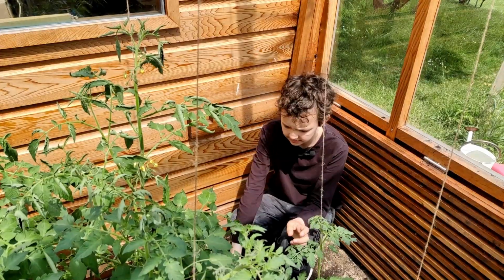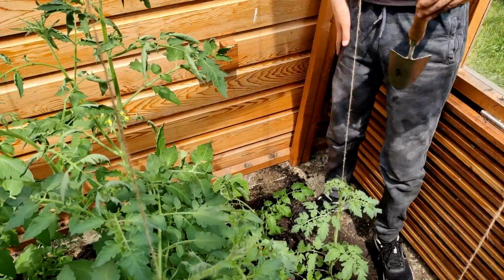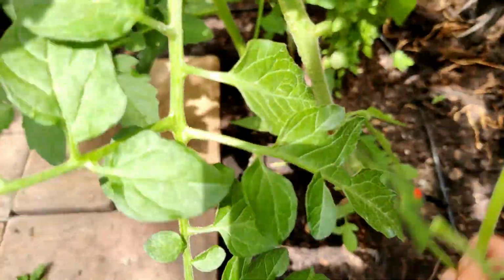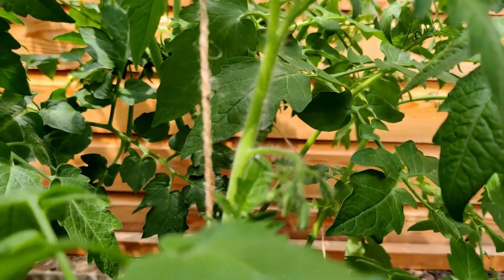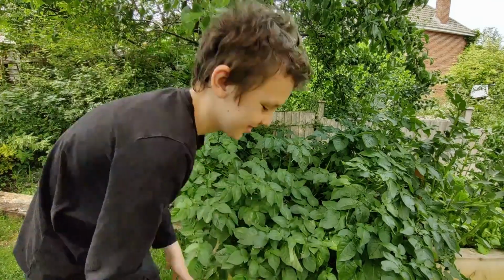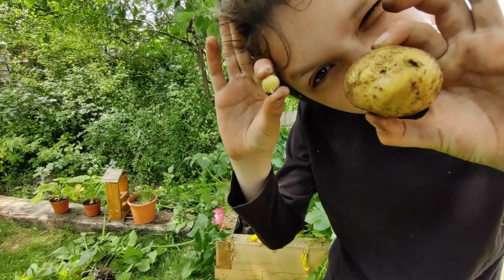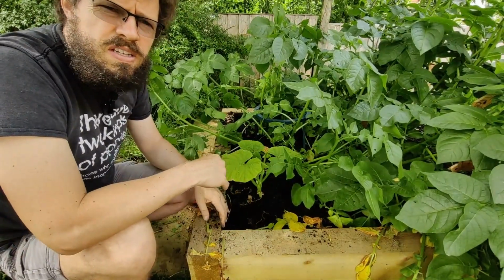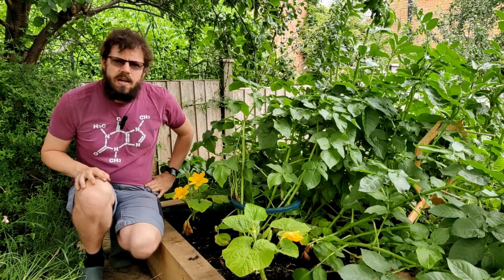Swapping potatoes for pumpkins - Man Vs Slug Week 20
Timing seems to have got a bit out and I'm starting to need to harvest things just to be able to plant out the things in started off in pots - that and growing too much means I'm running out of space. the choice is between the pumpkins and the potatoes. But it won't stop us planting more...